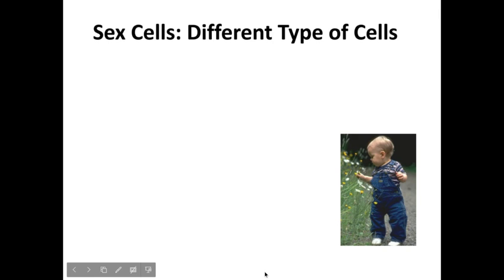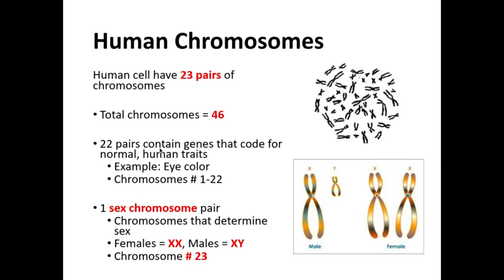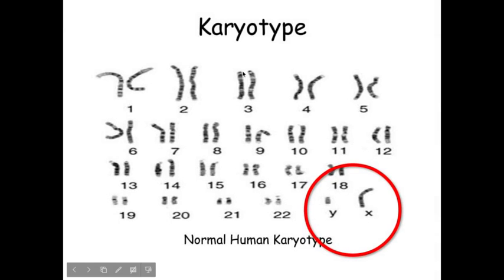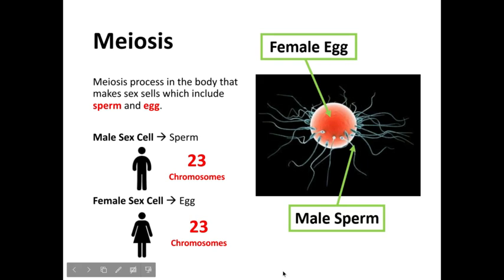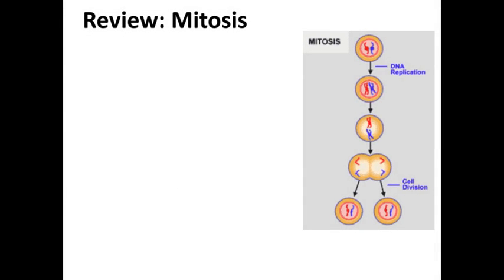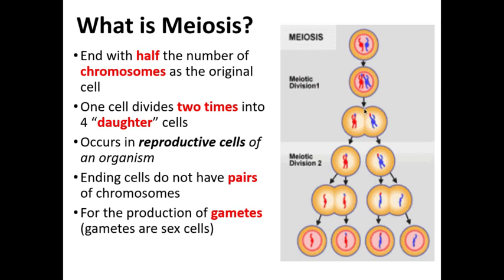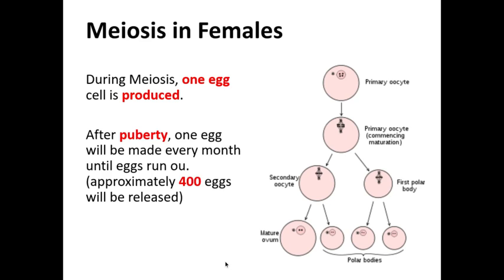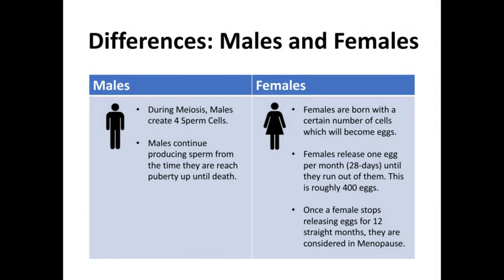Meiosis Notes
This video reviews the Meiosis notes from Mr. Franta's Biology class.